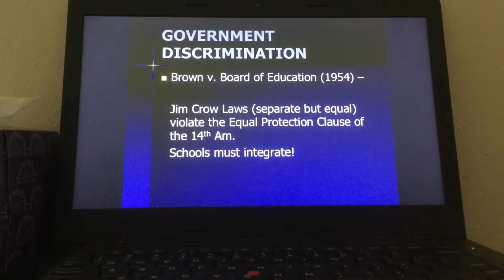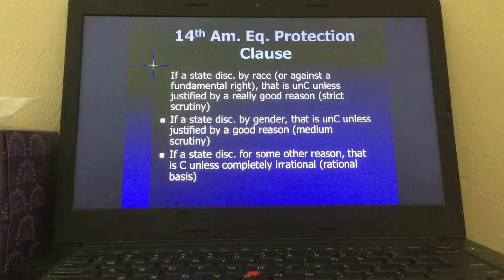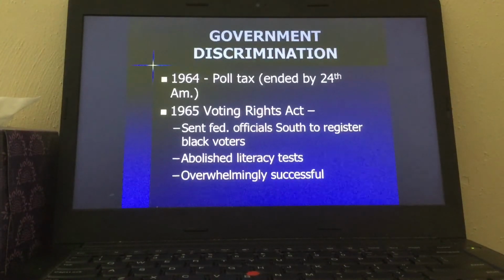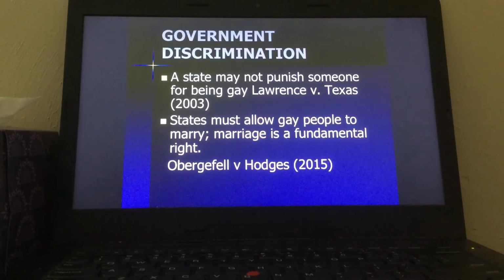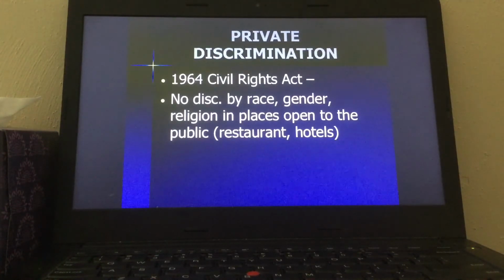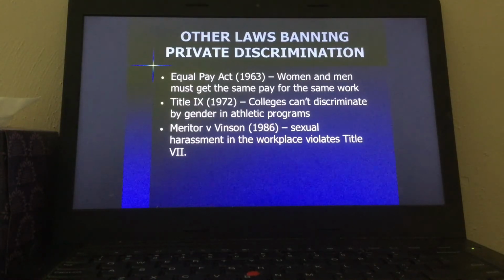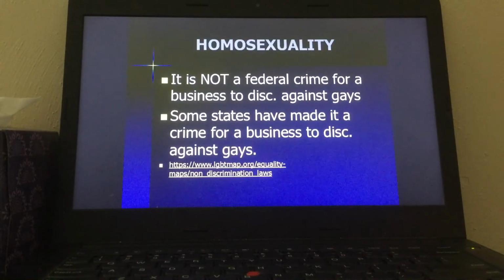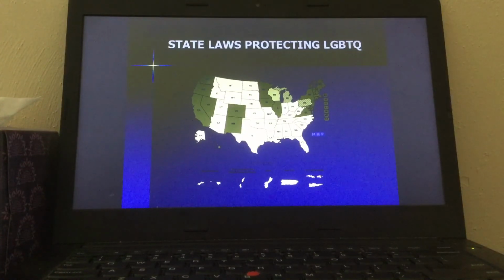Civil Rights 2